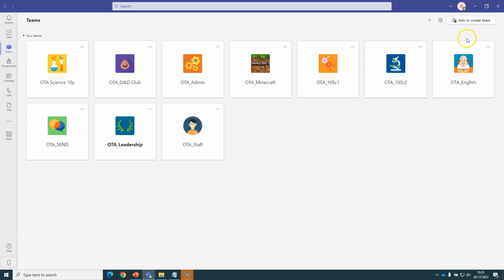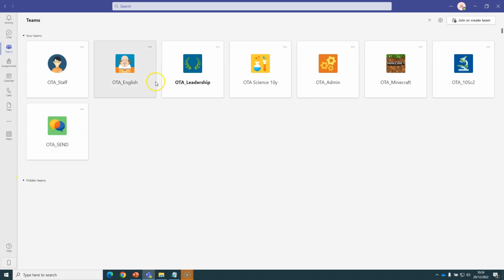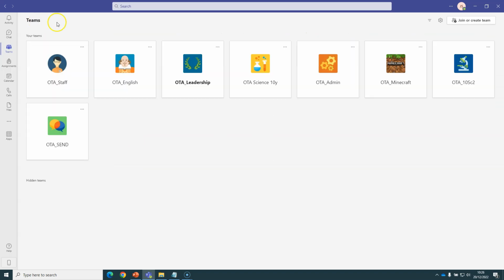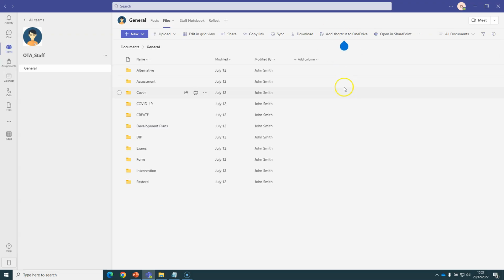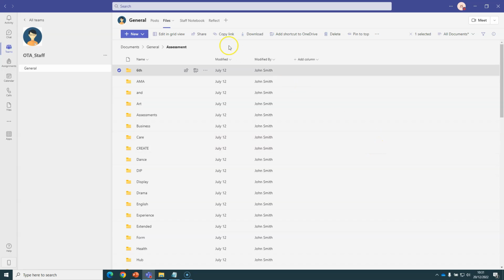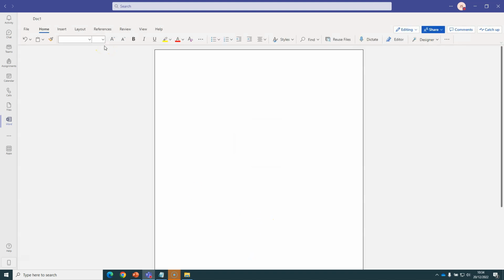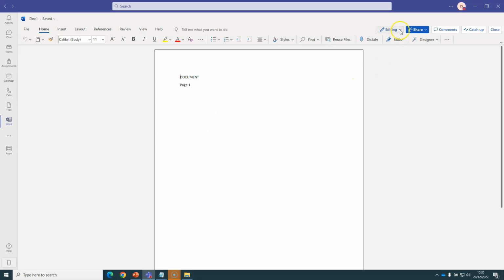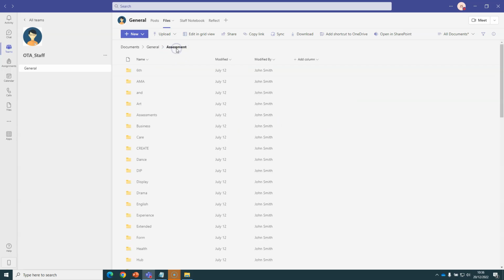General Tips for Working with Teams in Teams